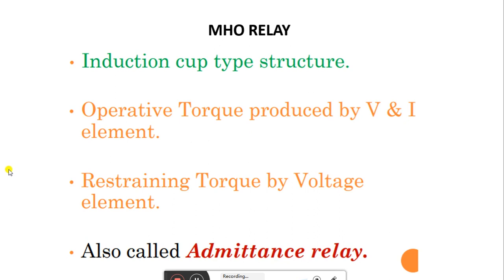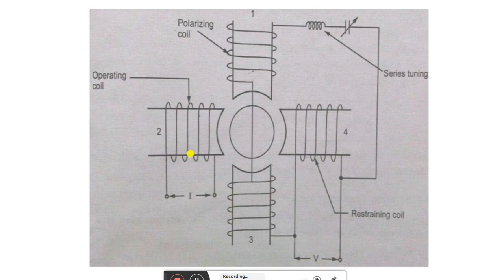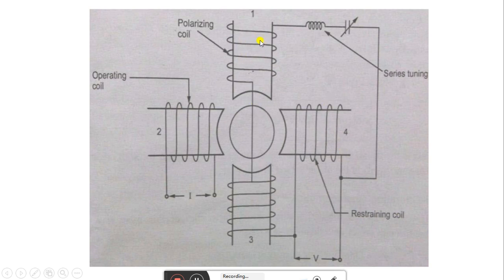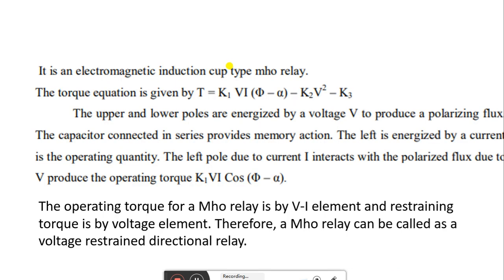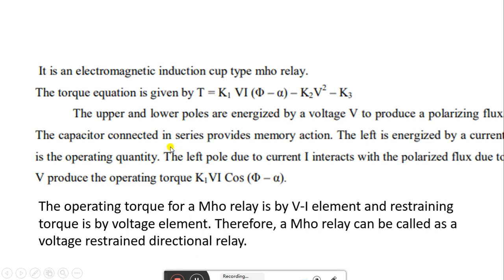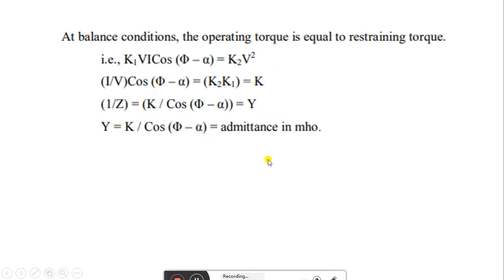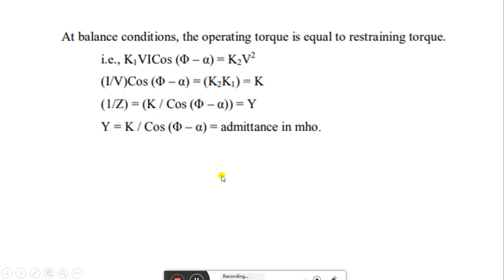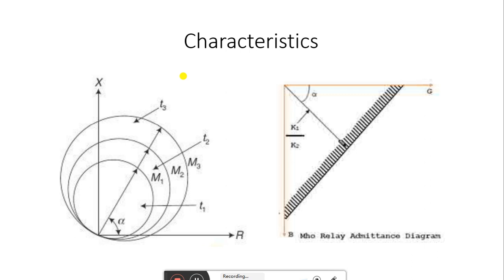Admittance Relay (MHO Relay)